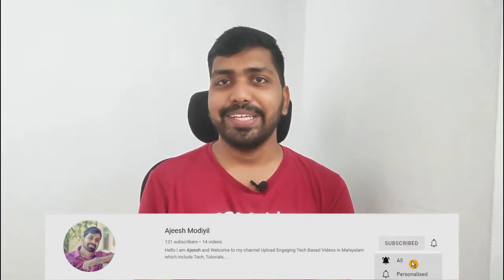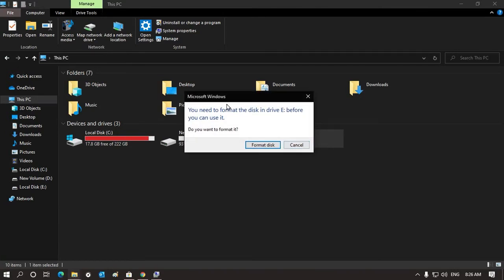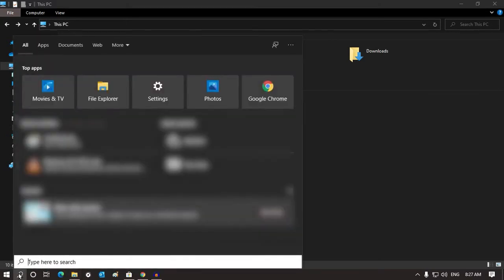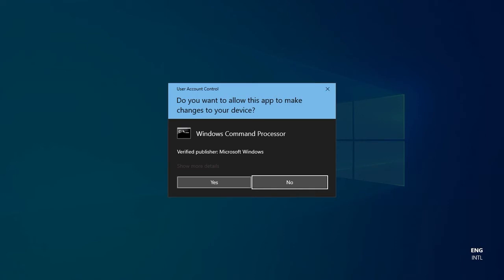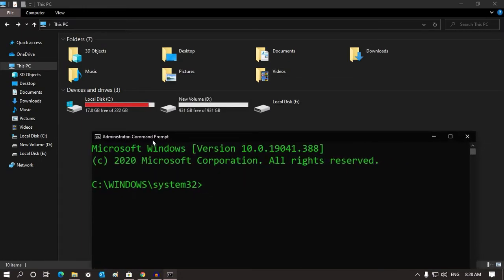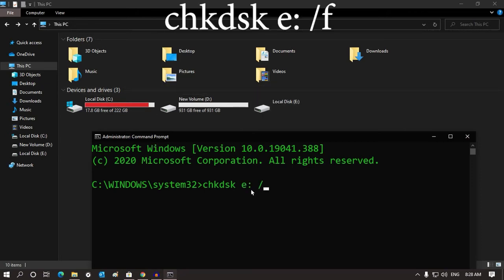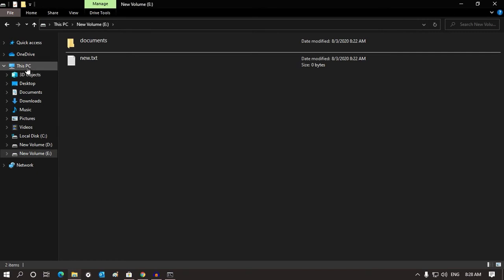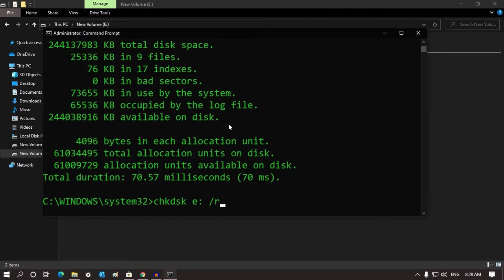How to Fix card cannot be accessed | Malayalam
Hi guys in this video, Video Tutorial I will show you how to fix card cannot be accessed error Without Formatting.

Commands:
chkdsk e: /f
chkdsk e: /r

Camera - iPhone 13
Laptop - TUF A15
Mouse - M331
Lightning to 3.5mm audio jack
Mic - Boya ByM1

Ajeesh Modiyil